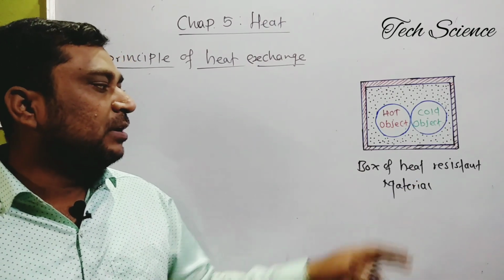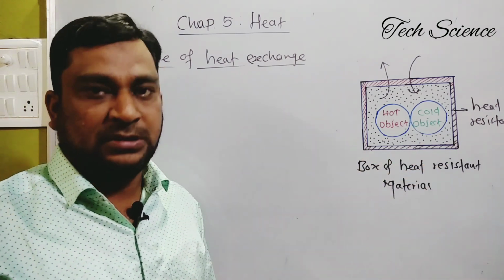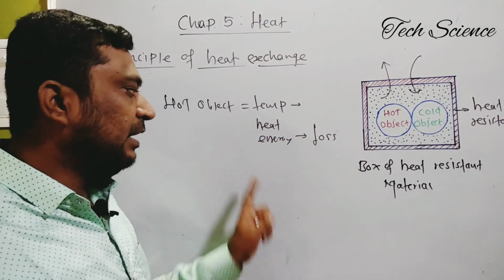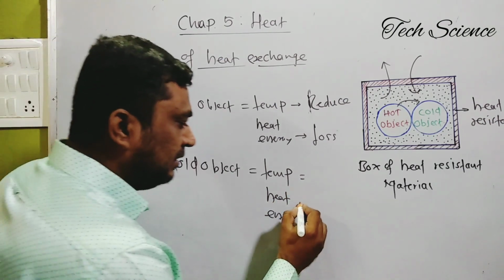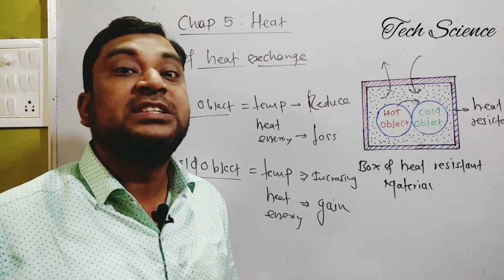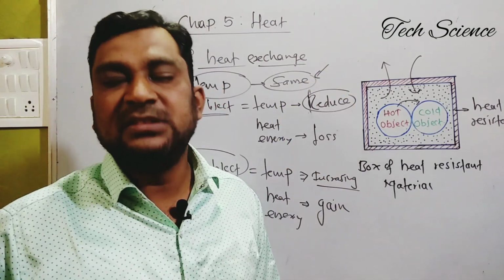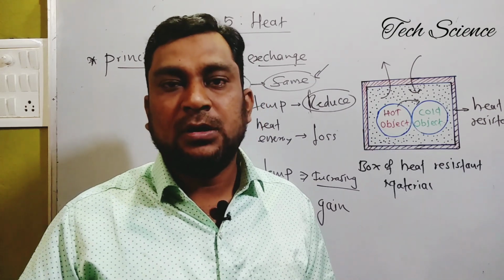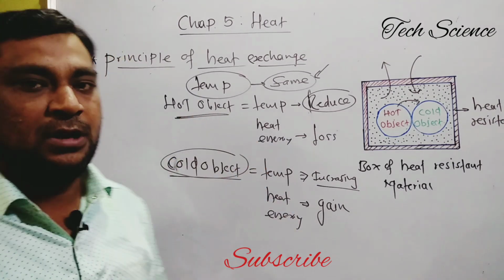Principle of Heat exchange |class 10 Heat| heat transformation|tech science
Principle of heat exchange is based on the total amount of heat energy lost by hot object is equal to the total amount of heat energy gained by the cold object when they are enclosed in heat resistant box.